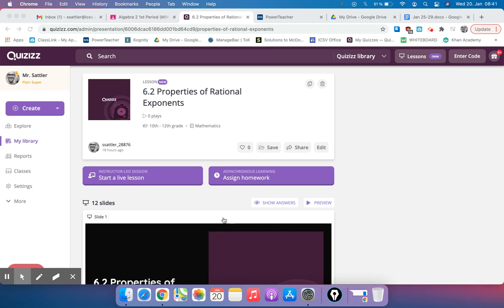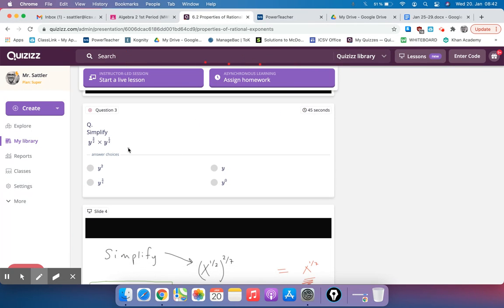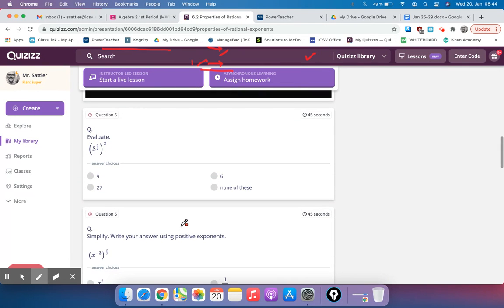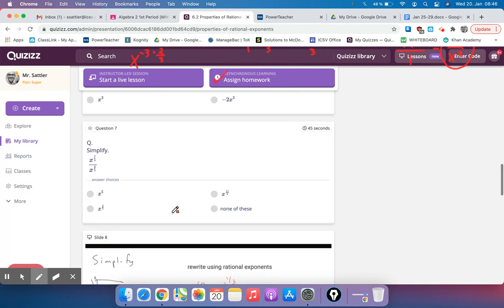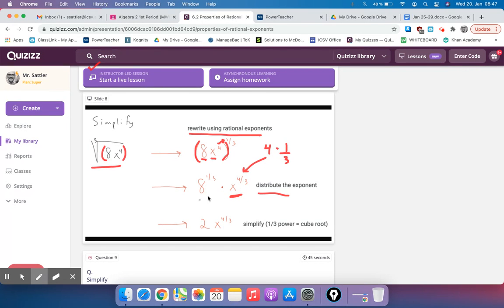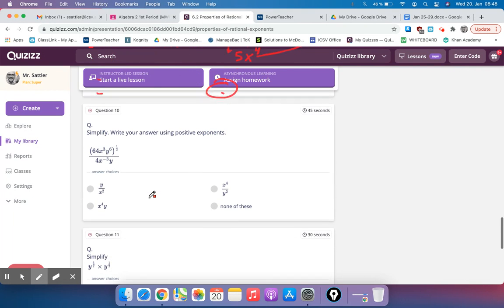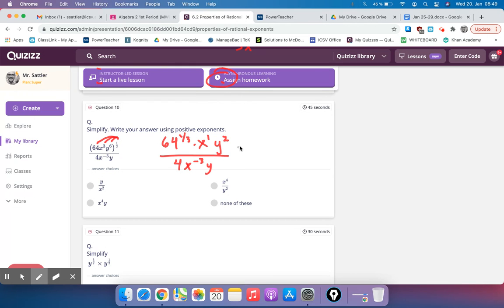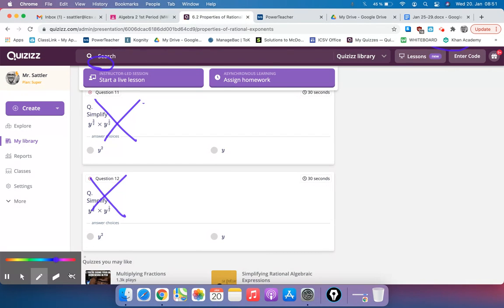6.2 Properties of Rational Exponents